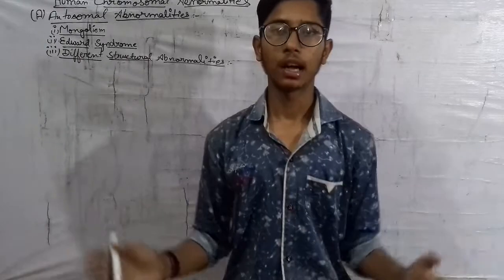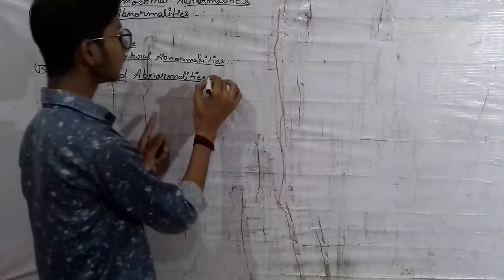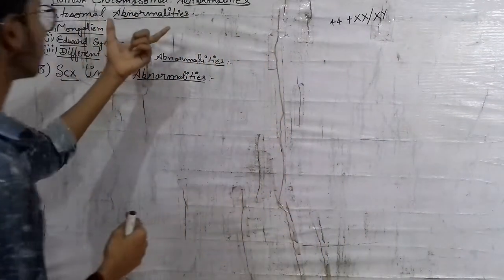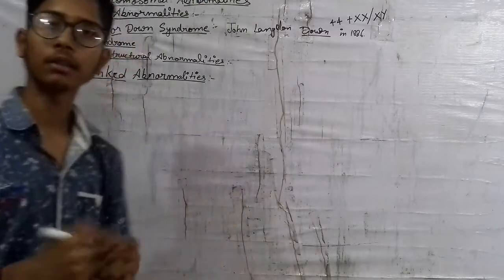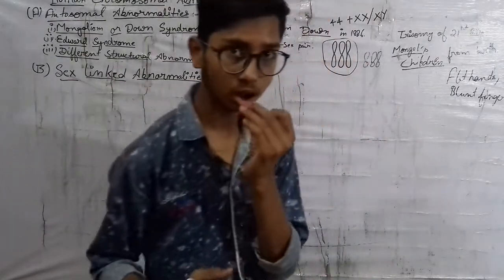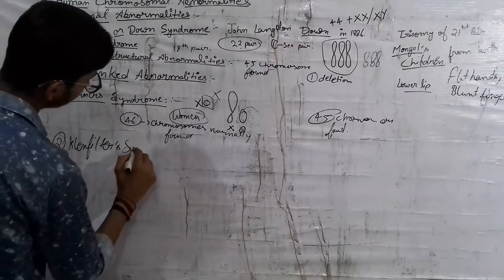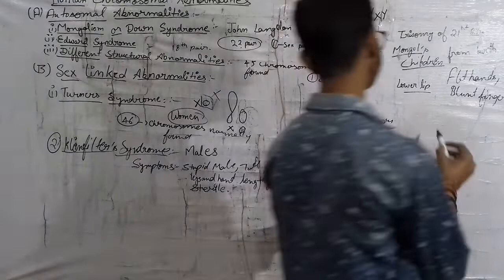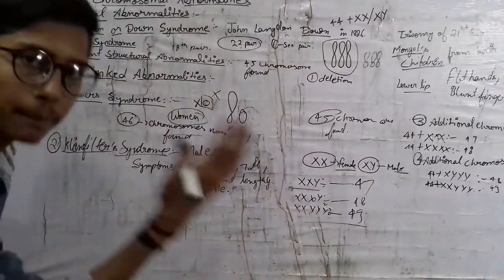CHROMOSOMAL ABERRATIONS IN HUMAN | L-2 | JATIN SHARMA | LECTURES POINT | IN THIS COVID-19 PANDEMIC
In this video you will learn about variations and abbrevations found in chromosomes of humans .
This video is uploaded in this coronavirus pandemic time.
Teachmint app link:-You have been invited by Jatin sharma to join classroom Lectures point
Enroll to Teachmint using:
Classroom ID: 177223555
Subject: Biology
online study point,online class,online learning,
genetics class 12,genetics and evolution class 12
,neet postponed 2021 latest news today,neet postponed 2021 latest news,neet postponed 2021,neet postponed